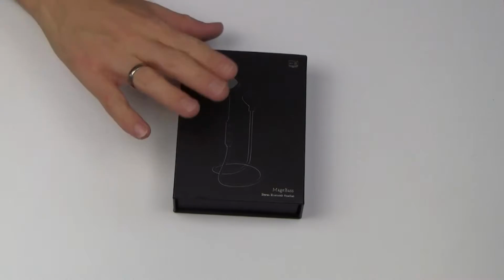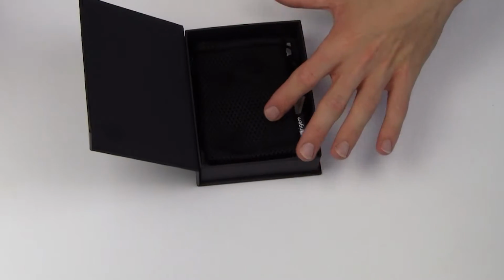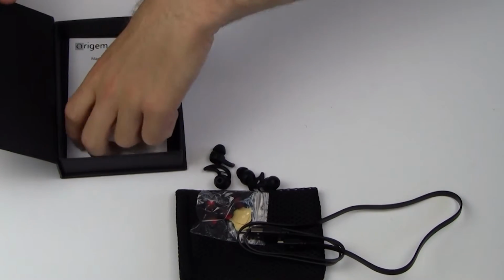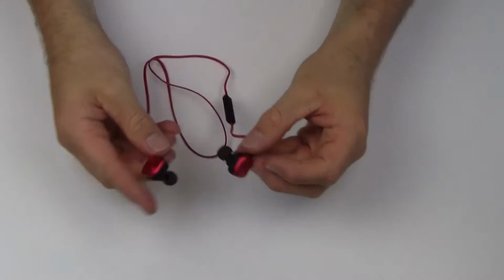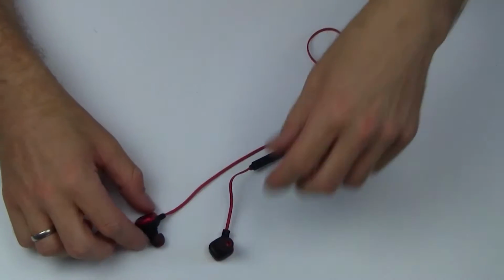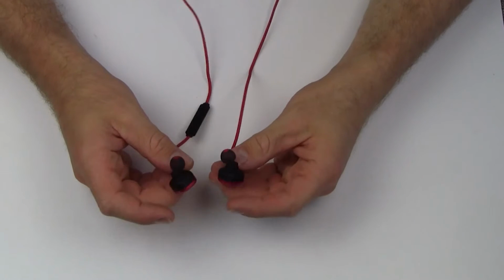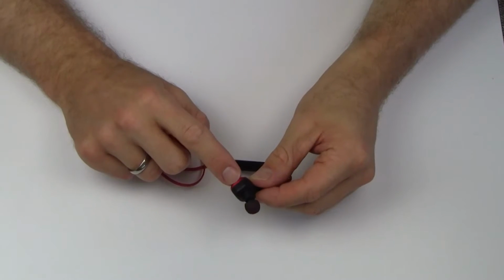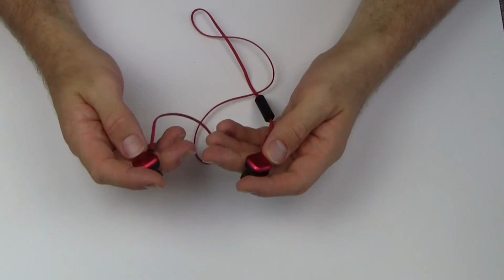Best Origem Bluetooth Headphone Review!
Smart  Origem Bluetooth headphone for all music lovers and sound pursuers!